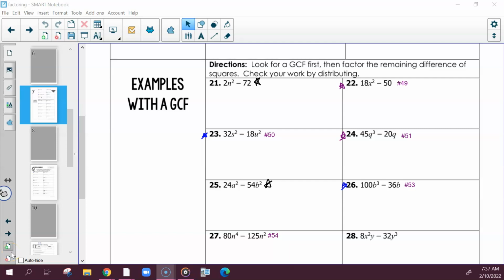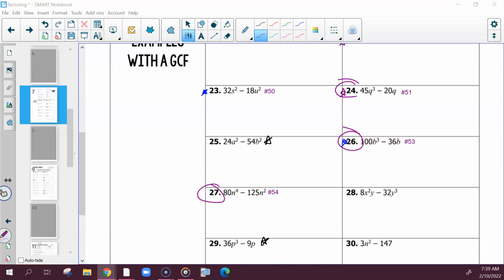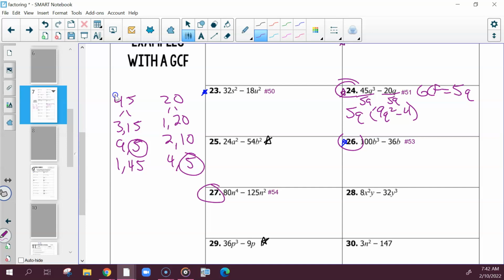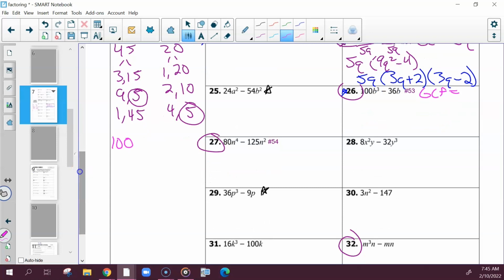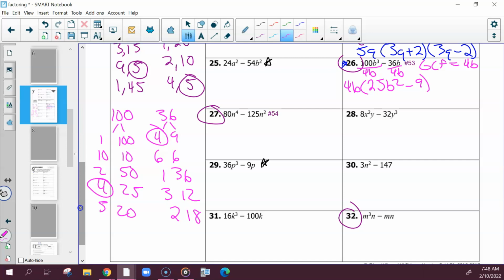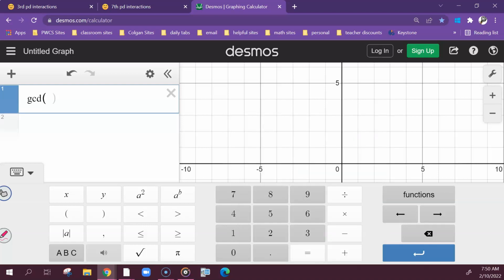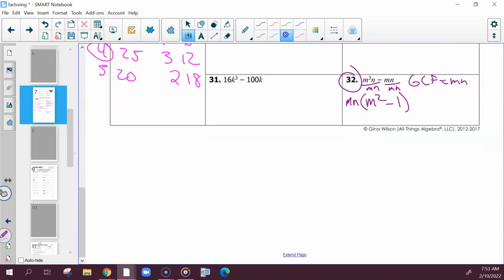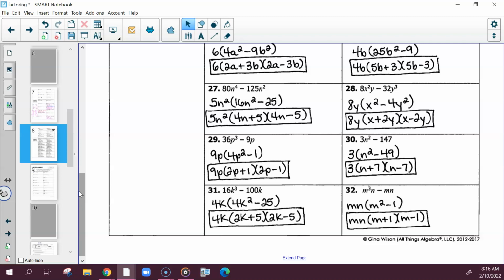AFDA 1st 2-10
We continued our DOS notes with a GCF. We talked about how to find the GCF first before factoring by the difference of squares.